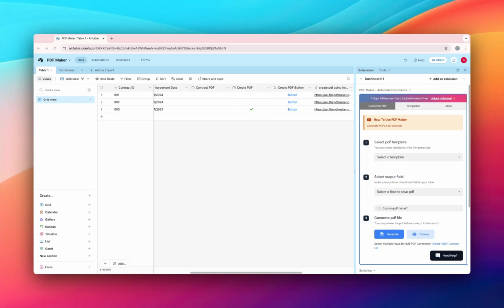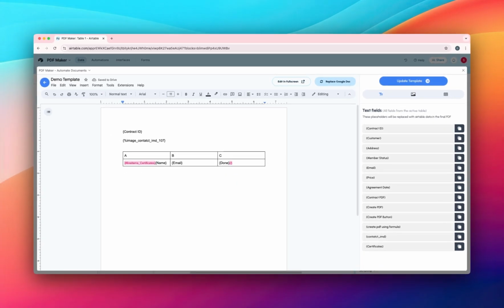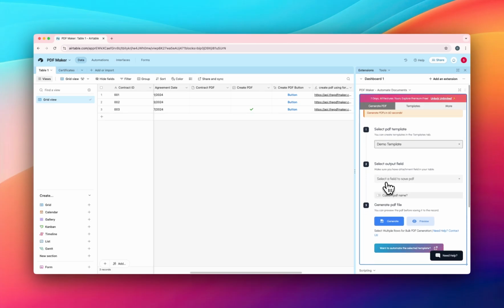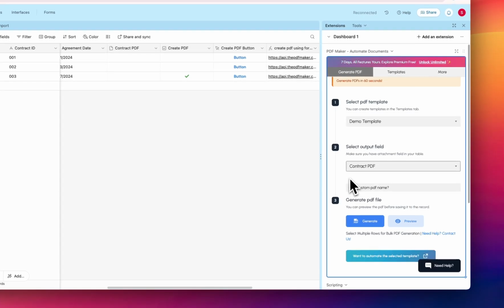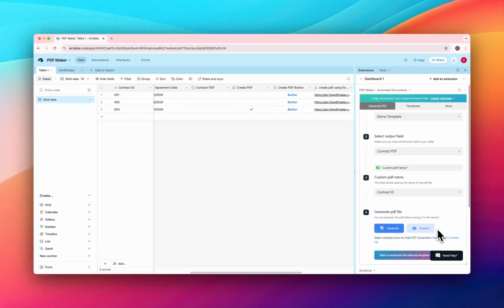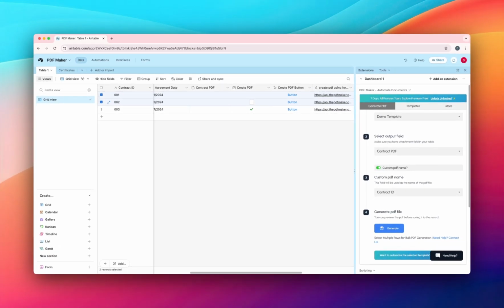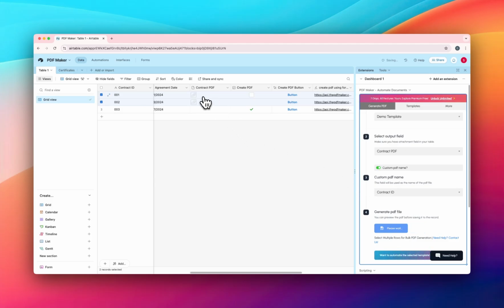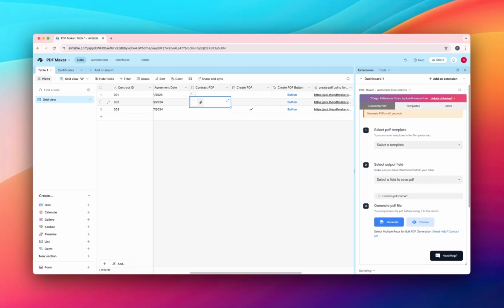How to use PDF Maker Airtable Extension